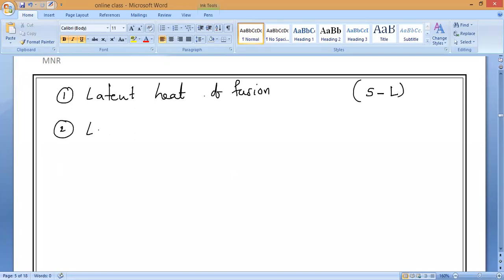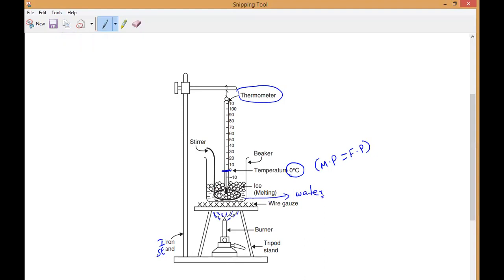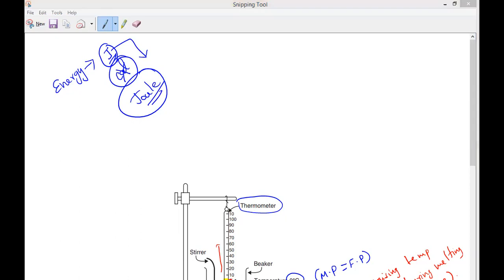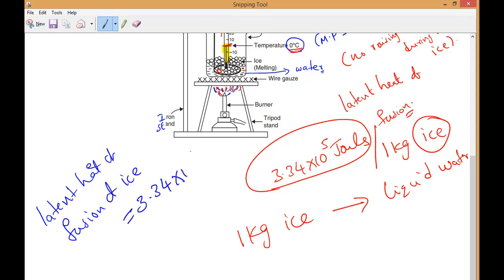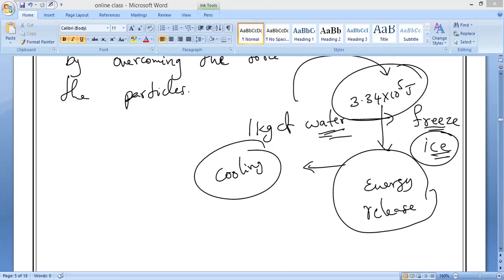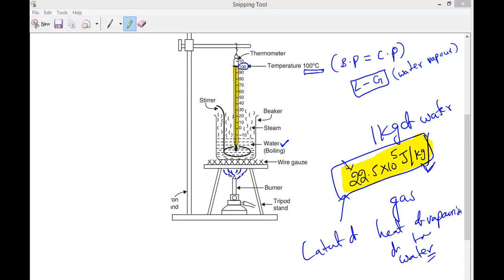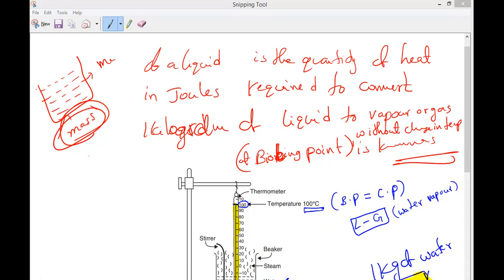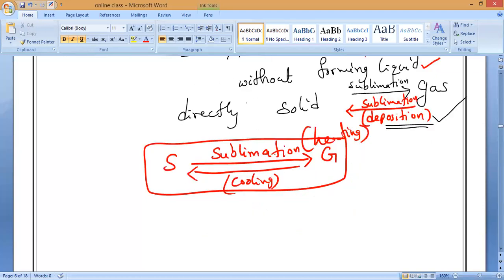Latent Heat of Fusion (Solid to Liquid Change) & Latent Heat of Vaporisation (Liquid to Gas Change)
The latent heat of vaporisation of a liquid is the quantity of heat in joules required to convert 1 kilogram of the liquid (at its boiling point) to vapour or gas, without any change in temperature.